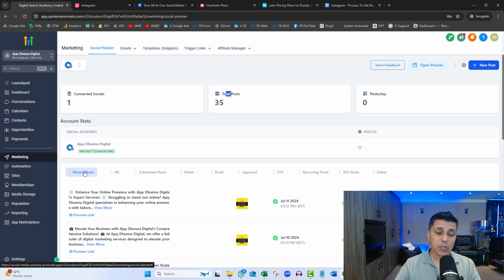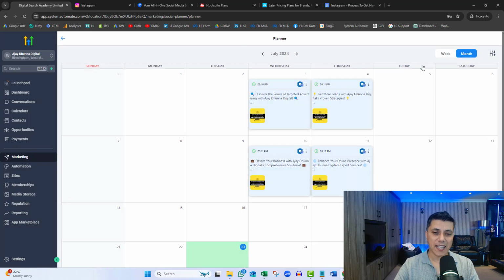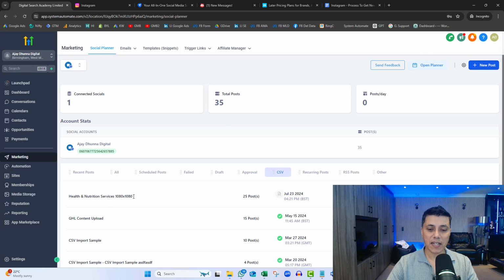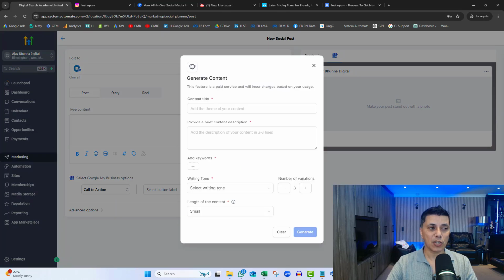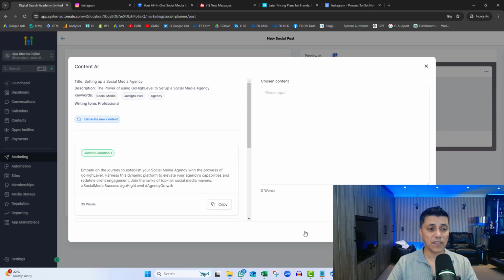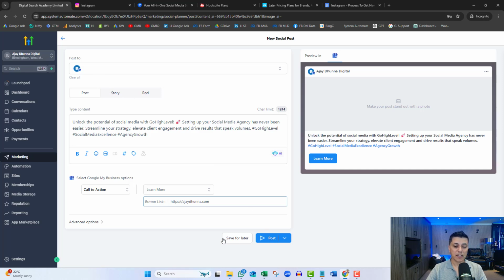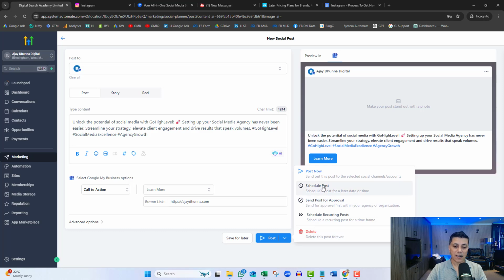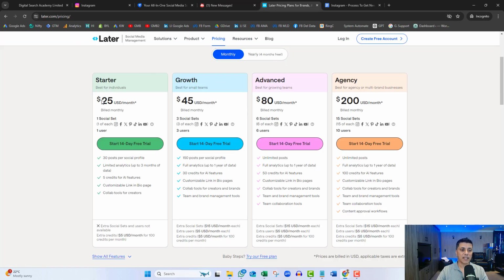How To Setup A Social Media Agency Using GoHighLevel 2024 | Ajay Dhunna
How to Set Up a Profitable Social Media Agency with GoHighLevel
Are you looking to expand your digital marketing services or start a lucrative part-time venture? Setting up a social media agency using GoHighLevel could be the game-changing move you need! In my latest video, I break down the steps to establish a thriving social media agency, showcasing the immense earning potential and flexibility it offers.

Unlock the Secrets to a Profitable Social Media Agency with GoHighLevel – Earn Big Whether You’re Just Starting Out or Adding a New Service!

In this video, I’ll guide you through the entire process of setting up a social media agency using GoHighLevel. Whether you’re aiming to make it a part-time gig or integrate it into your existing agency services, this video has you covered. Learn how to provide top-notch done-for-you services or offer your platform to businesses so they can manage their social media campaigns independently. Plus, discover proven strategies to attract and retain social media clients for your agency.

Key Takeaways:
1. Step-by-Step Setup: Learn how to seamlessly set up your social media agency using GoHighLevel.

2. Flexible Business Model: Find out how you can operate your agency part-time or as an added service to your existing business.

3. Earning Potential: See the financial possibilities, from offering done-for-you services to providing platform access to businesses.

4. Client Acquisition: Get actionable tips on how to attract social media clients and grow your agency.

Why You Need to Watch This Video:
Practical Insights: Gain practical insights and real-world examples that you can implement immediately.

Maximize Earnings: Discover how to maximize your earnings with different service models.
Client Success: Learn strategies to help your clients succeed, ensuring long-term partnerships and recurring revenue.

Watch Now!
Don’t miss out on this opportunity to elevate your business and increase your earnings.

▬ CHAPTERS  ▬▬▬▬▬▬▬▬▬▬
00:00 Setup a Social Media Agency Using GoHighLevel in 2024
00:49 Start off in GoHighLevel
01:41 The Social Media Planner
02:29 Add Your Social Media Accounts To GoHighLevel
03:15 How To Create Social Media Posts In GoHighLevel
03:40 Social Media Templates In GoHighLevel
09:20 How Much You Can Earn Doing Social Media
11:00 How To Get Social Media Customers

▬ USEFUL LINKS  ▬▬▬▬▬▬▬▬▬▬